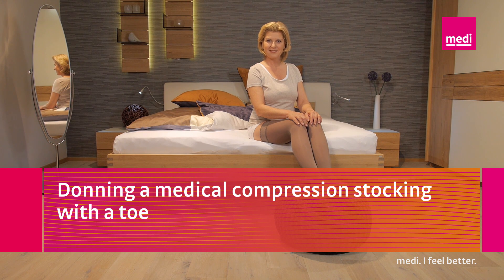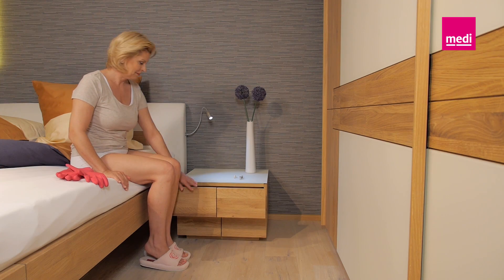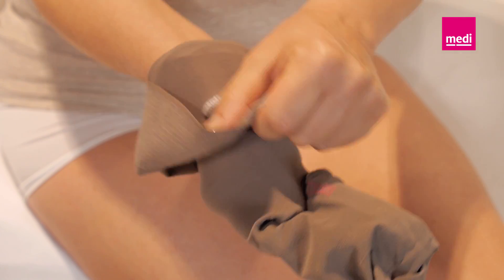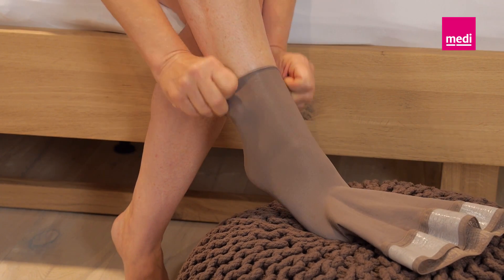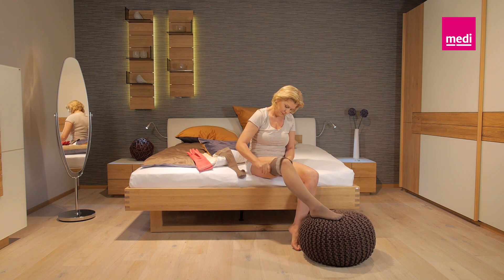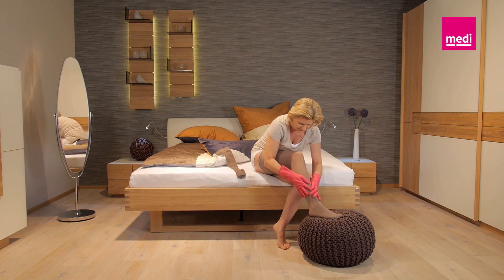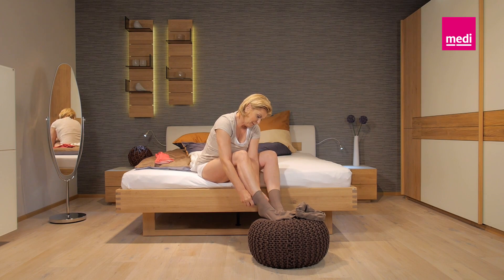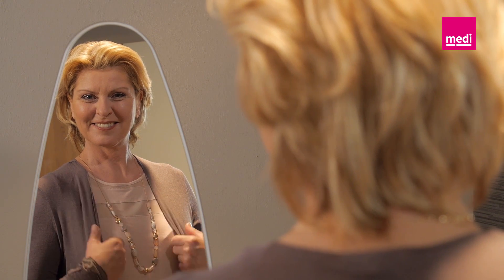Donning a medical compression stocking with a toe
How to put on a medical compression stocking with toe. In this video, you will get valuable information on how easily it works.